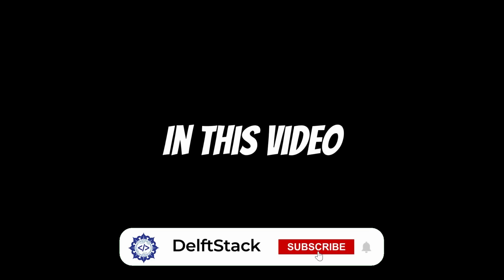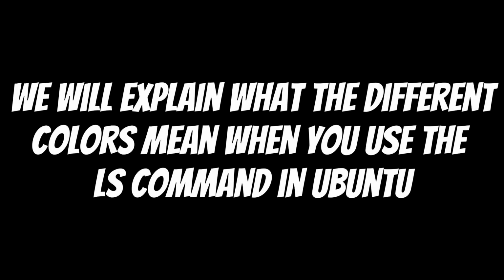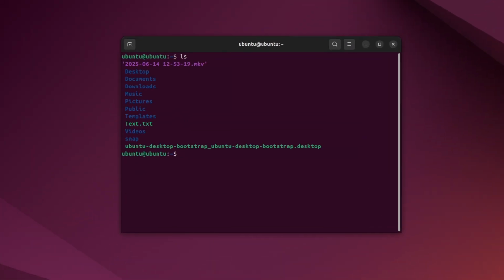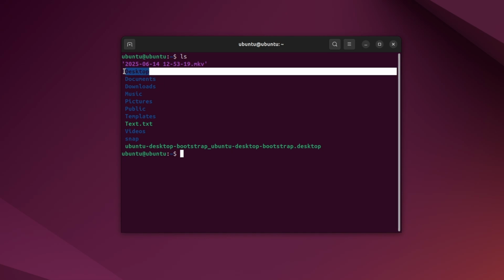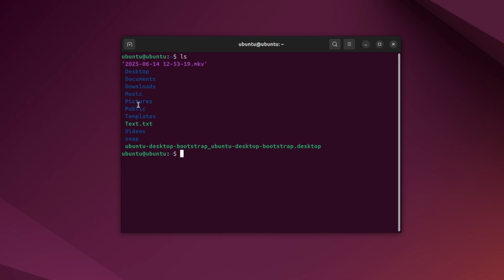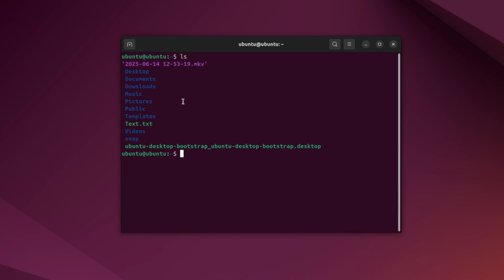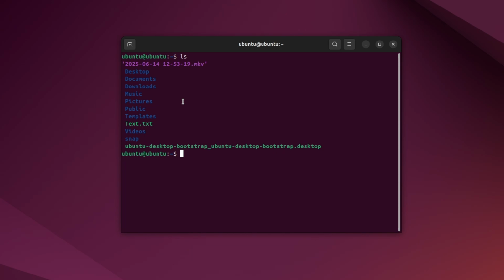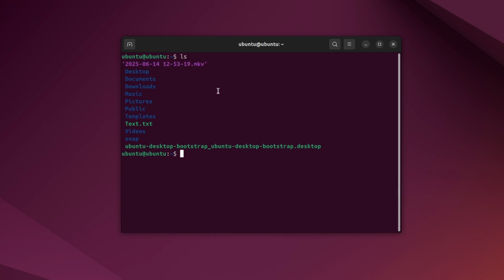What Do the Colors in ls Mean on Ubuntu? Understand Your Files at a Glance!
Ever wondered why your Ubuntu terminal shows files in different colors when you type ls? This isn't just for looks—it's a built-in feature that helps you instantly identify file types and system items. In this short and clear tutorial, we break down what each color means and how it helps you work smarter in the terminal.

🔹 What You'll Learn in This Video:
✅ Why ls shows colored output in Ubuntu
✅ The meaning behind common colors like blue, green, red, and more
✅ How to identify directories, executables, symlinks, device files, and compressed files
✅ How to check or change your color scheme using LS_COLORS and dircolors
✅ How to always show colors with ls --color=auto

⏱ Timestamps:
00:00 - Introduction: Why colors matter in ls
00:15 - Color meanings: directories, executables, symlinks, and more
01:16 - What controls the color scheme: LS_COLORS
01:24 - Use dircolors to view your system's color settings
01:33 - How to enable colorized output with ls --color=auto

If you use the terminal often, knowing what the colors in ls mean can save time and help prevent mistakes. You'll be able to:
Quickly distinguish between file types
Spot errors like broken symlinks or misplaced executables
Understand how Ubuntu categorizes system files
Customize or troubleshoot your terminal display
This is essential for Linux beginners and helpful for experienced users looking to sharpen their command-line workflow.

👍 Found This Useful? Help the Channel Grow!
✅ Share it with friends who are learning Linux